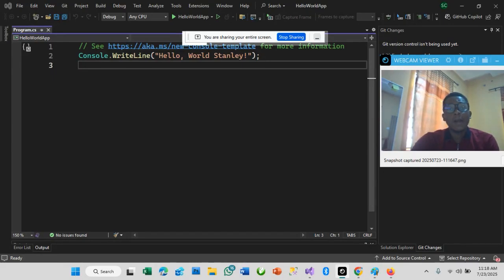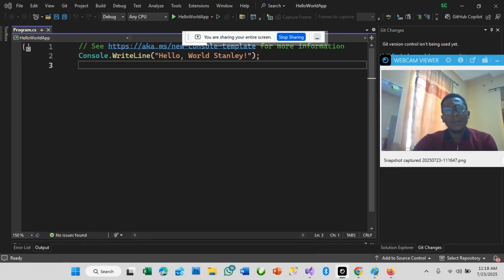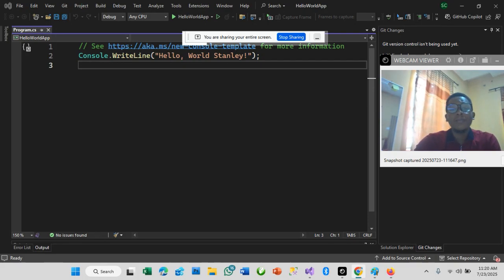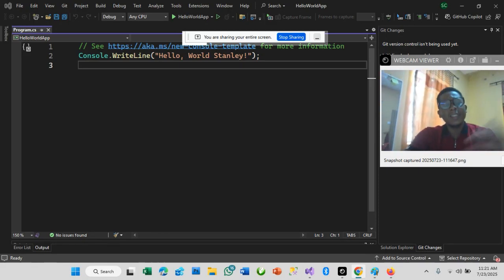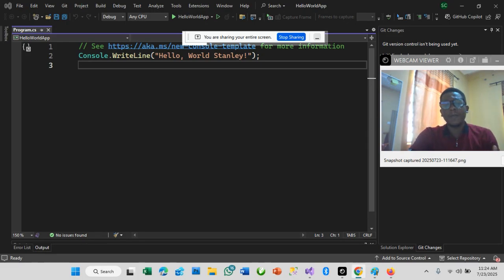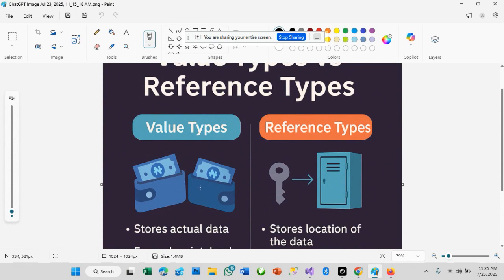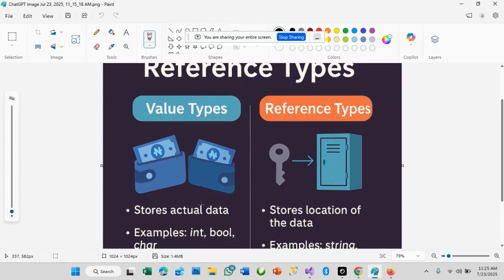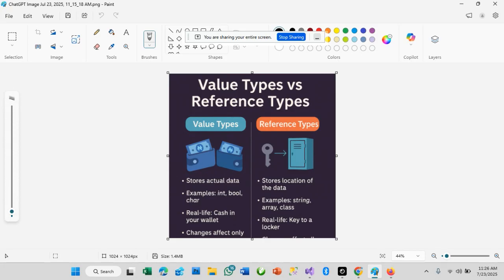Value Types vs Reference Types in C# Beginner Friendly Explanation with Real Life Examples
Unlock the mystery of C# data types in the most beginner-friendly way ever! 💡
In this video, we break down Value Types and Reference Types using easy, real-life analogies — no code, no Visual Studio needed. Just pure understanding. Whether you’re new to programming or brushing up your basics, this is the foundation you need before writing your first line of C# code!

Difference between value and reference types

Real-world analogies for better understanding

A visual summary to help you remember

📚 Part of our C# Programming for Beginners series
🎓 Learn faster with visual storytelling